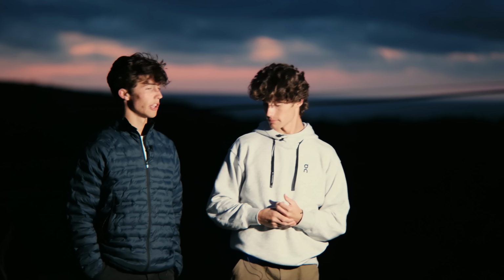On Cloudmonster Hyper Long Run / Test & Review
On Cloud Monster Hyper

We aim to create fun, environmentally friendly clothing that is comfortable to wear. Our goal is to elevate the sport of running through making working hard a cool thing to do. We hope to express this through our products and inspire our audience to run fast!